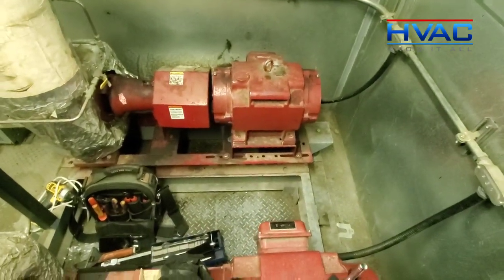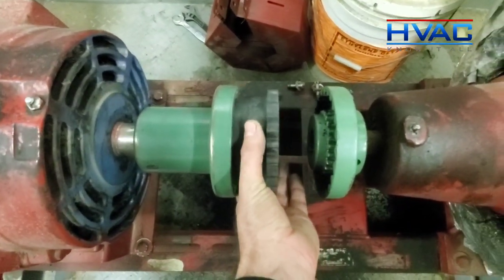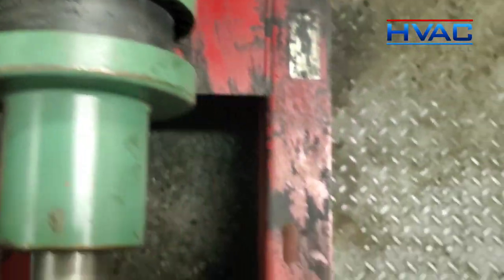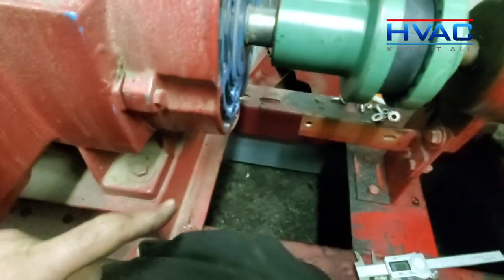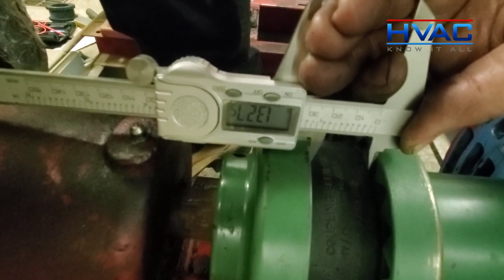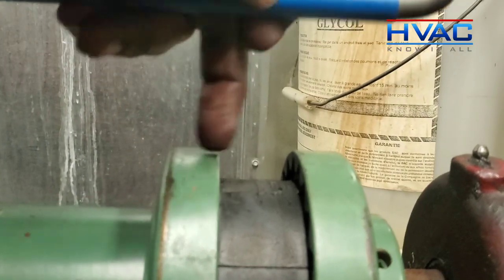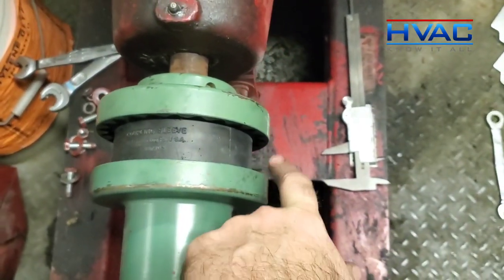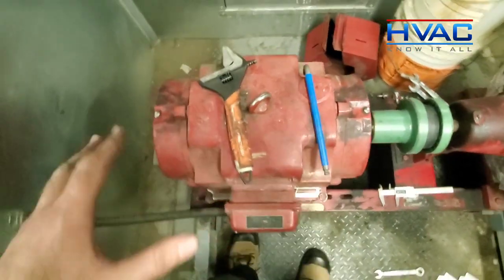Rough Pump Alignment With Flexible Coupling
This is a rough pump alignment with an 8J flexible coupling.  Any pump alignment should be checked after a rough alignment is completed, with a laser alignment tool or dial indicator when possible.